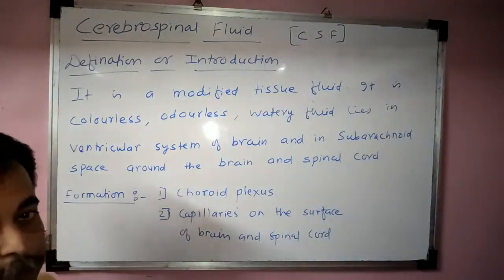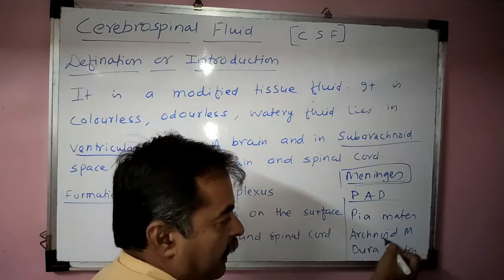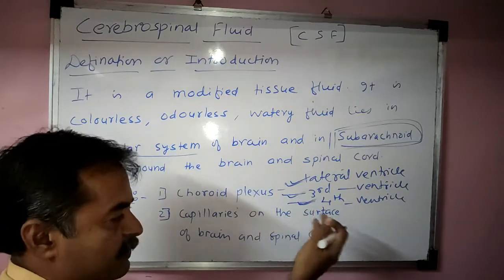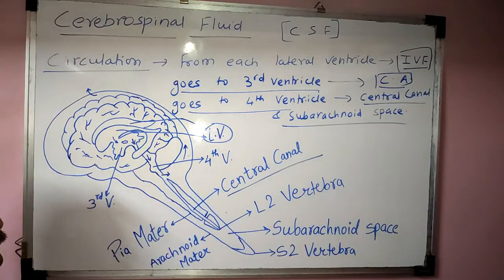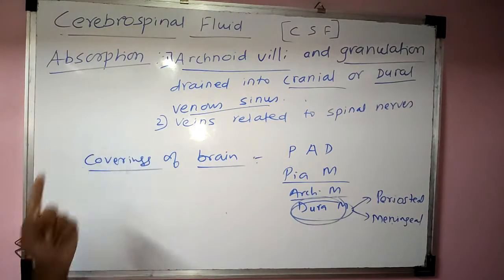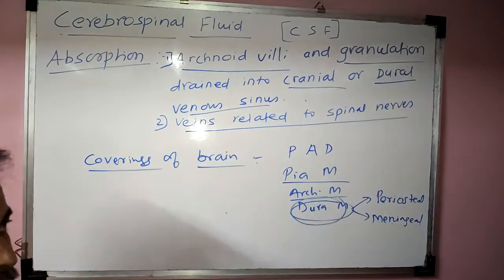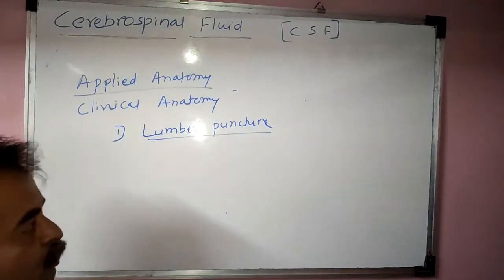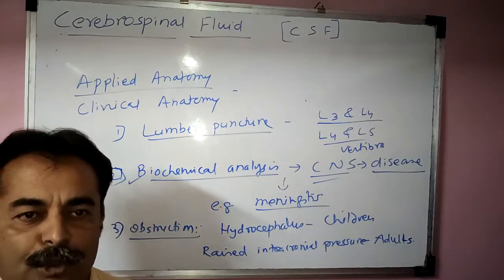Easy Explanation of Cerebrospinal Fluid (C.S.F.) - by Dr. M R Sarda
Hello, I am Dr.Manoj Sarda. This video is regarding the Cerebrospinal Fluid (C.S.F.)  and I tried to make this video to understand anatomy in simple/sober language.